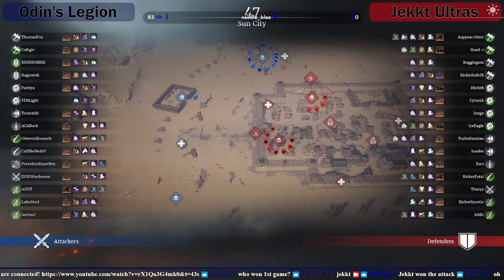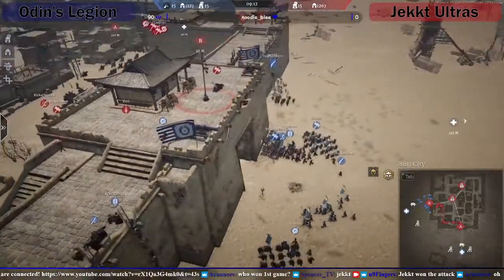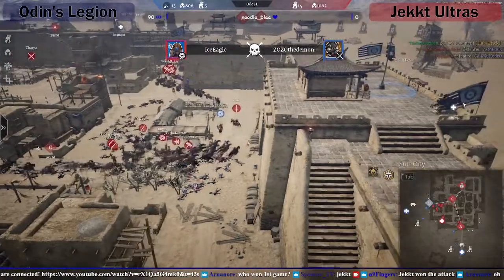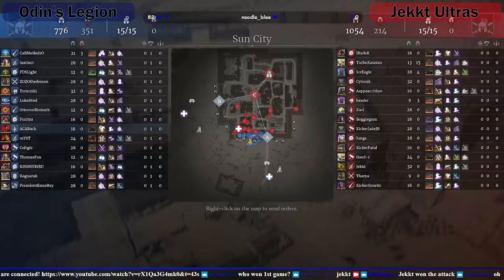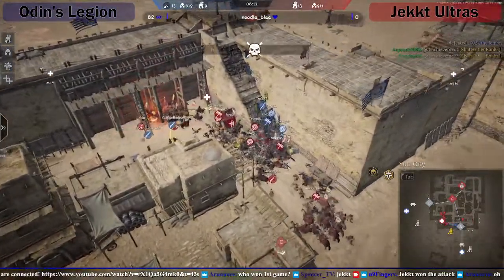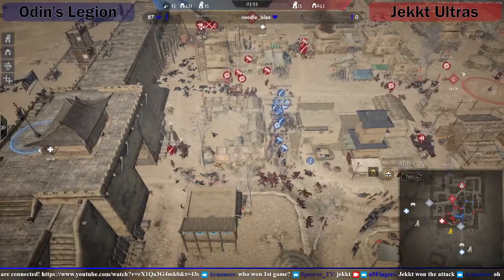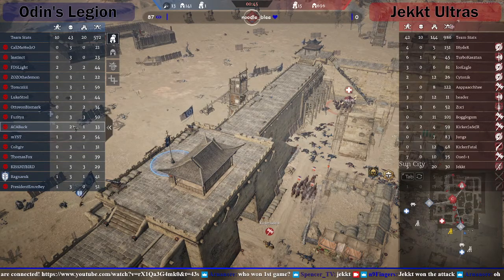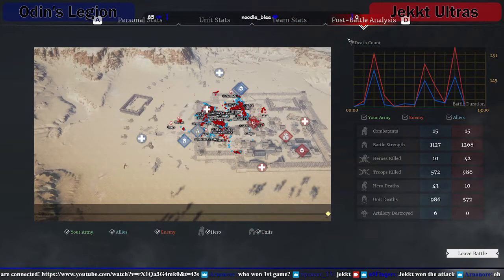Jekkt Ultras vs Odins Legion Pool A Week 5 Game 2 | CB Rivals